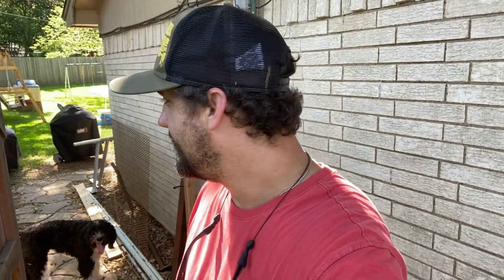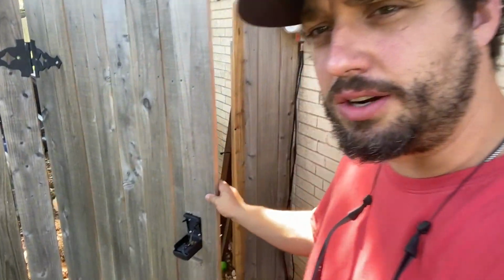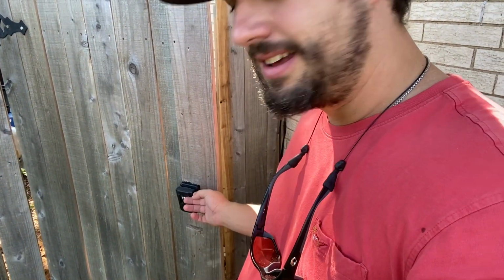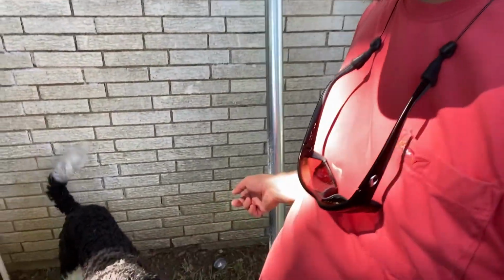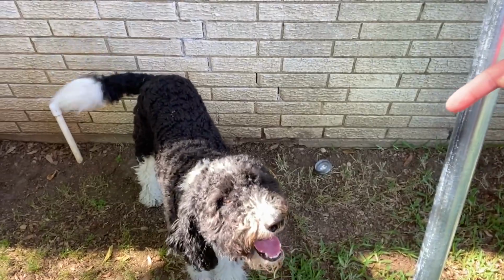The Halfshop Episode #1 Replacing a Wooden Gate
How to replace A Wooden Gate on your fence.